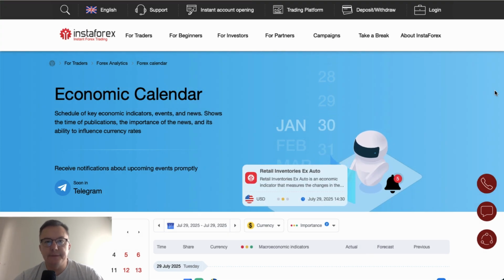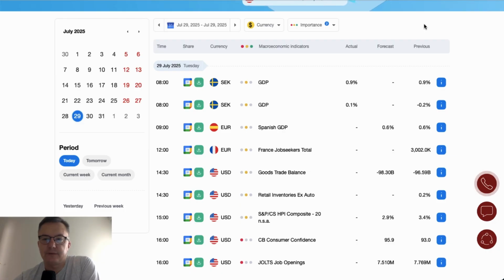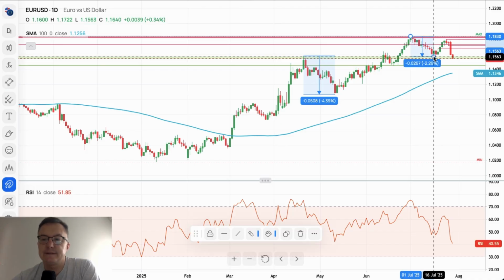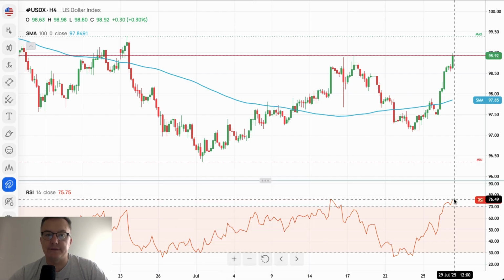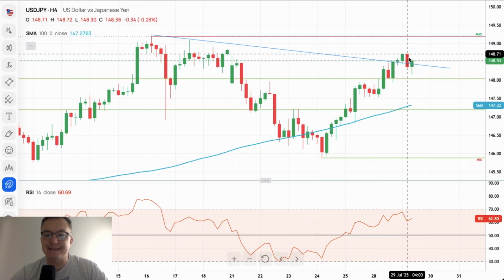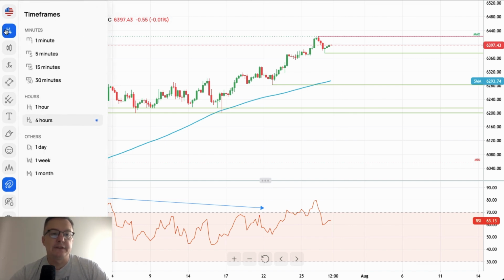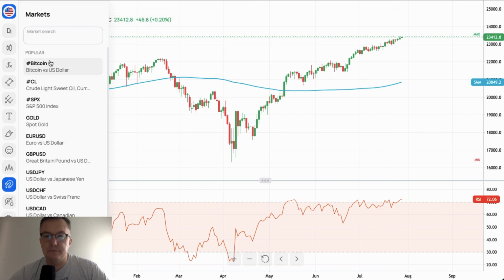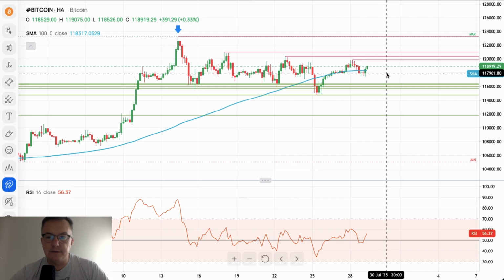Forex forecast 29/07/2025: EUR/USD, USDX, USD/JPY, SP500, Nasdaq and Bitcoin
00:00 INTRO
00:14 Totay’s key events: CB Consumer Confidence, JOLTS Job Openings, Goods Trade Balance
01:34 EUR/USD
03:50 USDX
04:53 USD/JPY
06:36 SP500
08:09 NASDAQ
08:44 BTC/USD